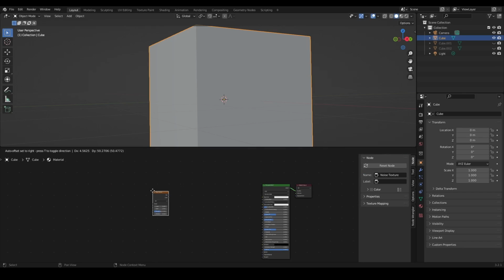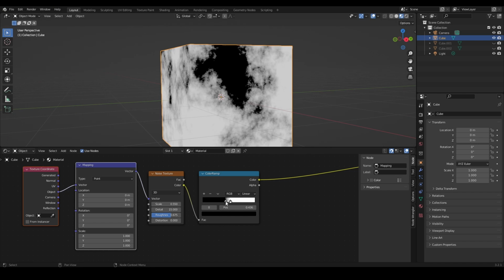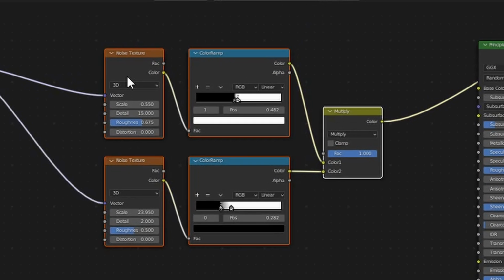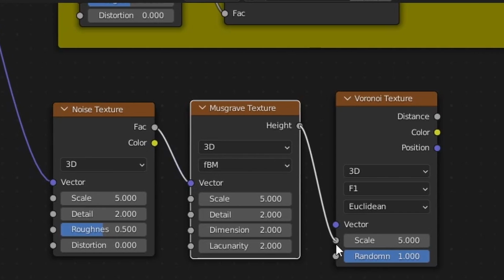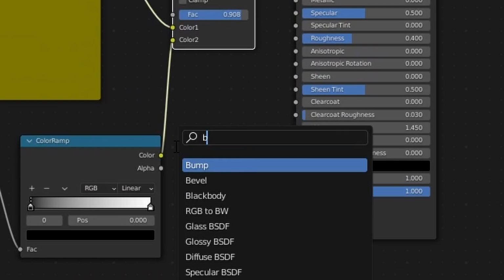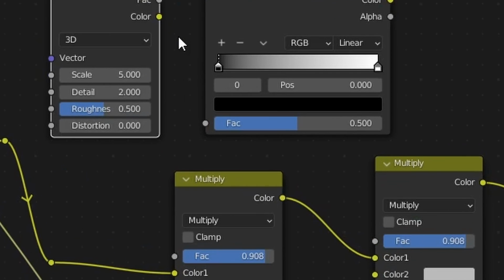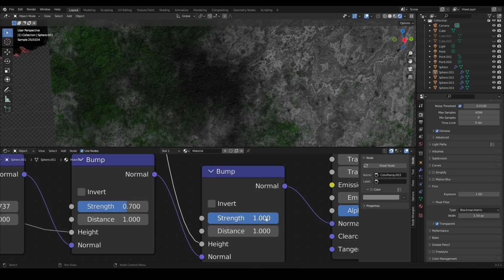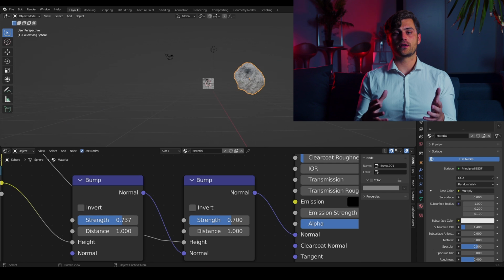Procedural Stone Material [Blender 3.x]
Procedural Stone In Blender is easy to make, so follow along with this tutorial and make your own stone that you can use in countless of projects in the future.

If you haven't watched the previous video about SHORTCUTS in Blender. I'd highly recommend watching that one as well:

Watch the Next Tutorial so you can save your newly created TEXTURE and use it in the future SIMPLY.